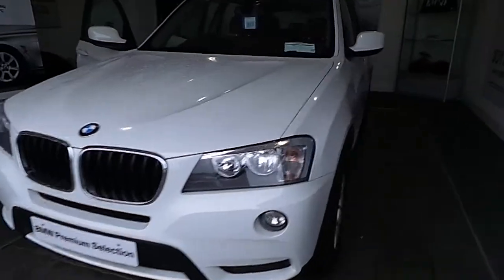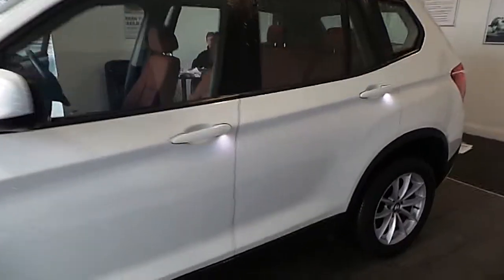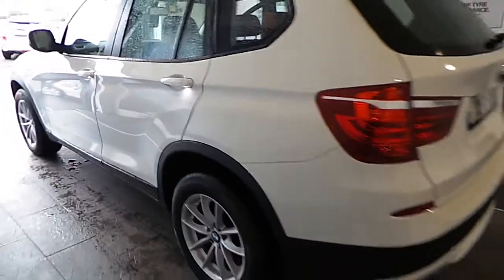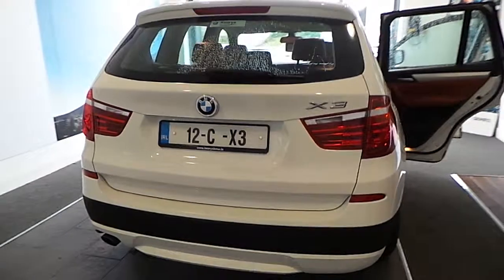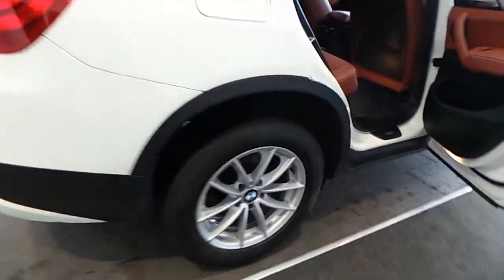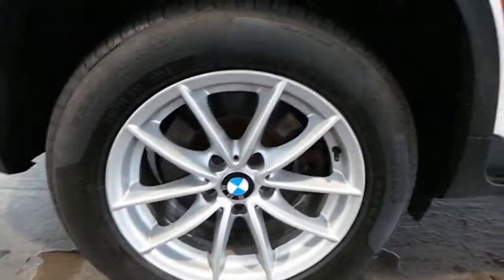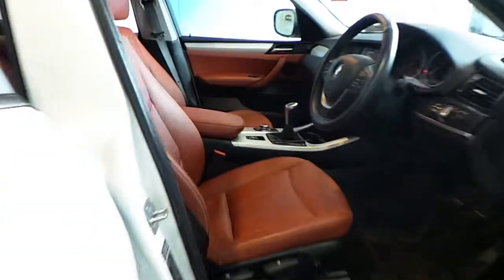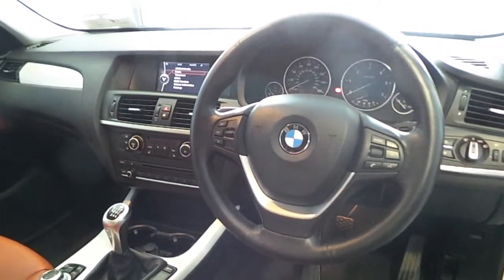WG61OAH - WG61OAH BMW X3 xDrive20d SE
Here is a video of our WG61OAH - WG61OAH BMW X3 xDrive20d SE. Please contact Paul OHalloran to arrange a test drive today. Kearys BMW 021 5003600